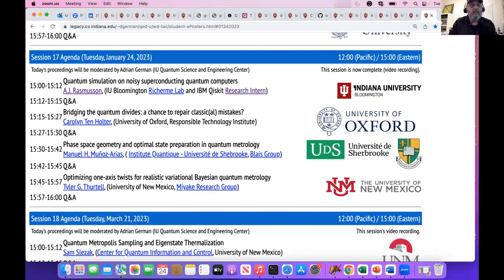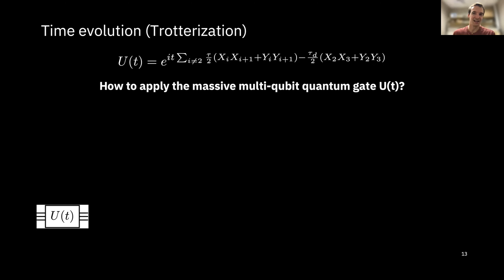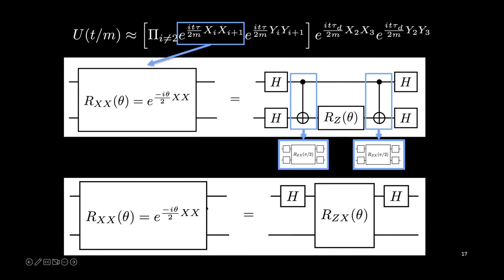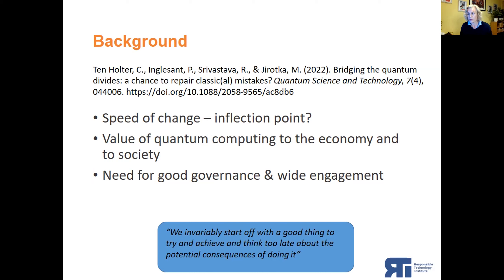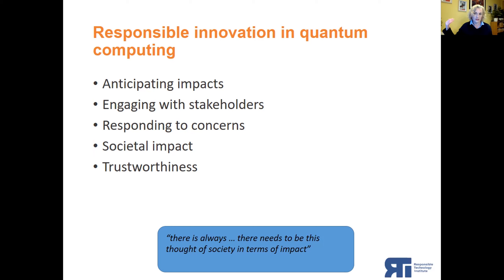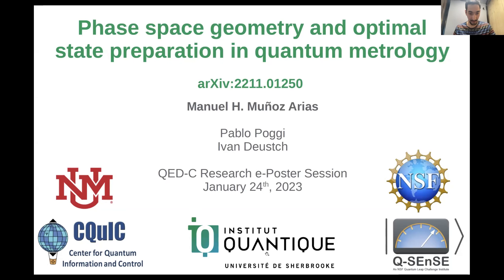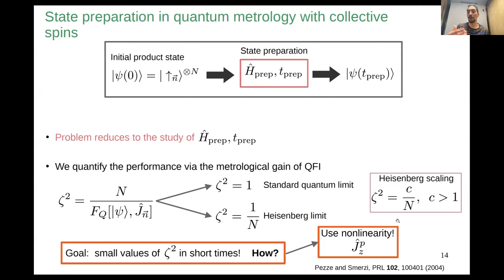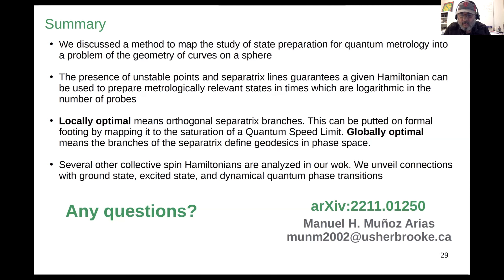QED-C Student/Post-doc E-Poster Session - January 2023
Presentations from four quantum student/post-doc researchers at top universities around the country, followed by a Q&A. This bi-monthly event is a great place to find elite quantum talent entering the workforce. Moderated by  Adrian German (IU Quantum Science and Engineering Center)

Quantum simulation on noisy superconducting quantum computers
A.J. Rasmusson, (IU Bloomington Richerme Lab and IBM Qiskit Research Intern)

Bridging the quantum divides: a chance to repair classic(al) mistakes?
Carolyn Ten Holter, (University of Oxford, Responsible Technology Institute)

Phase space geometry and optimal state preparation in quantum metrology
Manuel H. Muñoz-Arias, ( Institute Quantique - Université de Shebrooke, Blais Group)

Optimizing one-axis twists for realistic variational Bayesian quantum metrology. Tyler G. Thurtell, (University of New Mexico, Miyake Research Group)